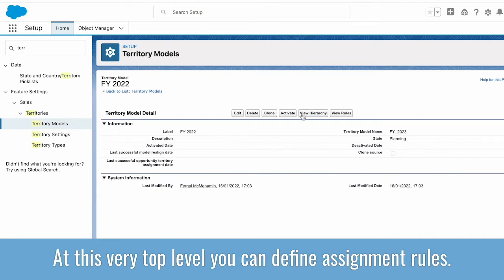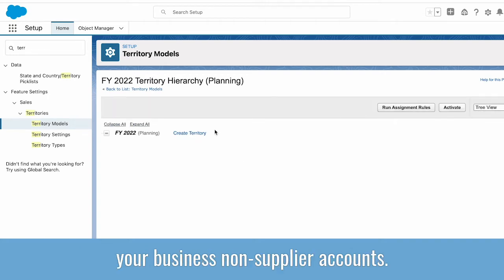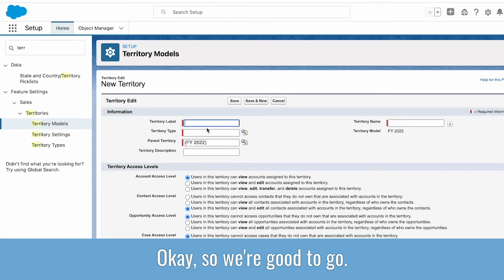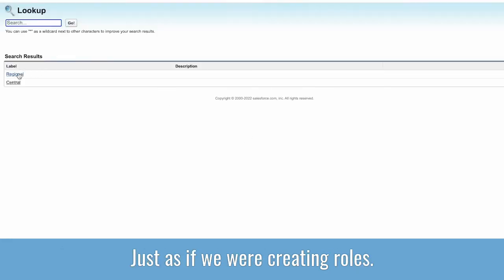Salesforce Enterprise Territory Management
How Enterprise Territory Management works in Salesforce.

From Episode 04 of Salesforce Sharing and Visibility Architect.